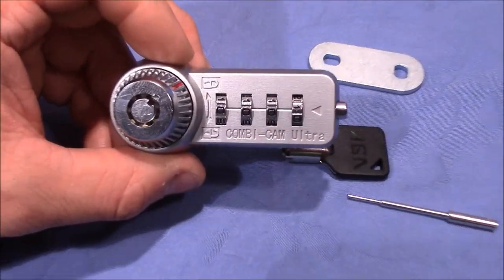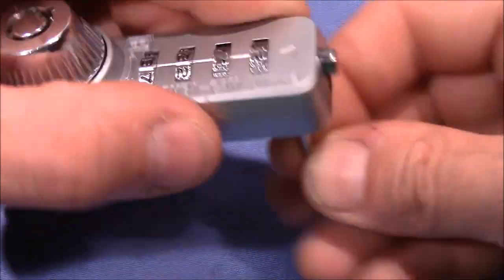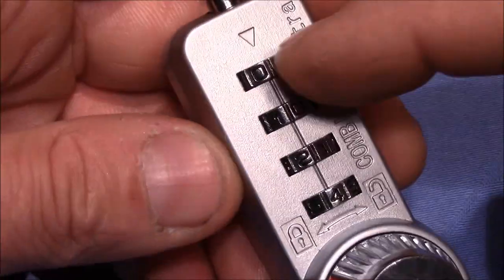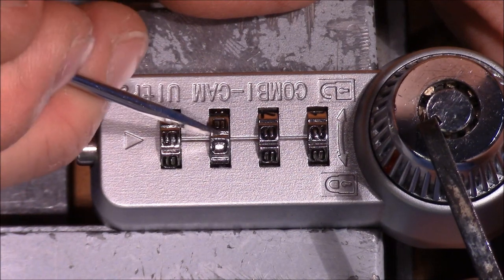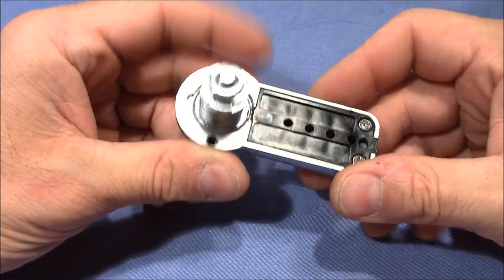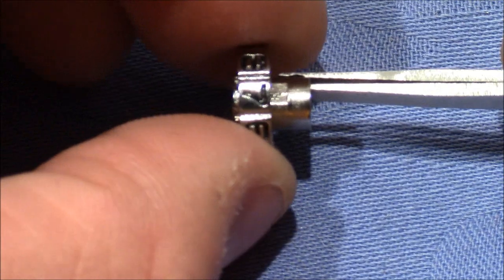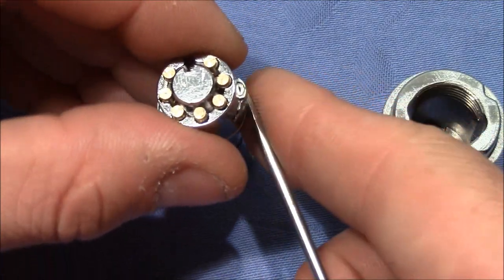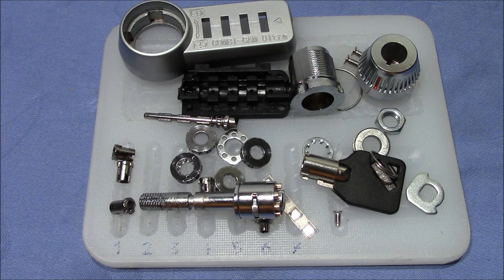(picking 372) COMBI-CAM Ultra by 'West Coast Picks' picked, decoded, dissected - an epic undertaking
A very nice lock that has a 4 wheel combination part and a tubular lock incorporated. I show you how it works and how easily it is to pick and decode it. Finally I take it apart and inspect and explain the mechanism and show you the parts in detail. Take your time and enjoy.